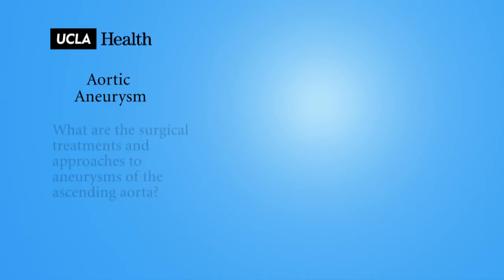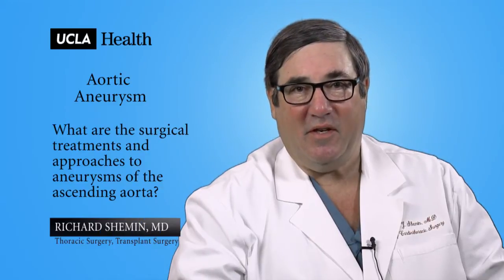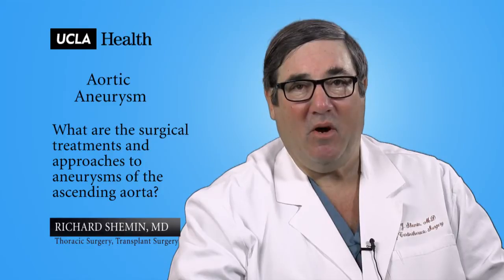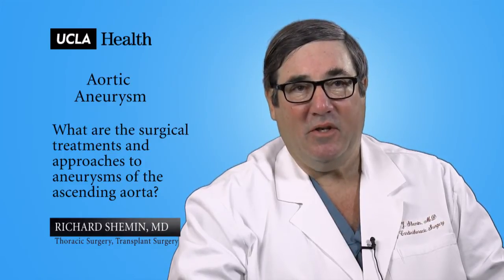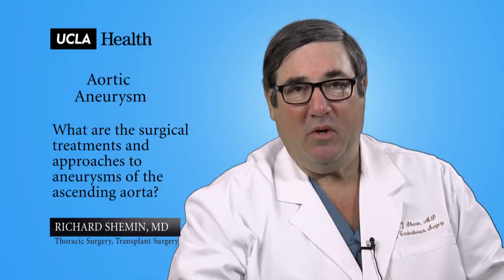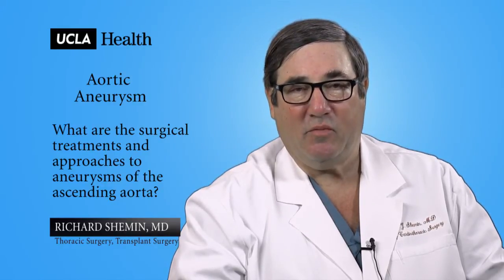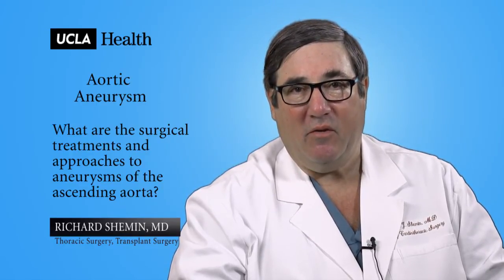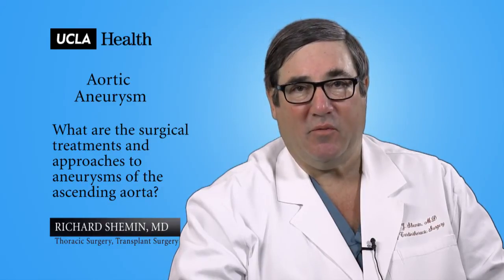Real Questions | Aortic Aneurysm | UCLA Aortic Center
What are the surgical treatments and approaches to aneurysms of the ascending aorta?